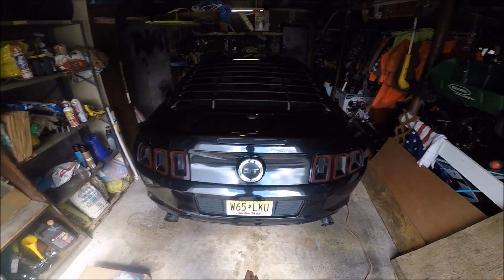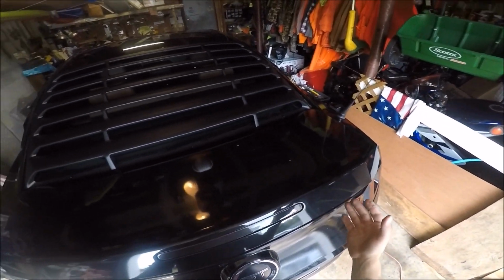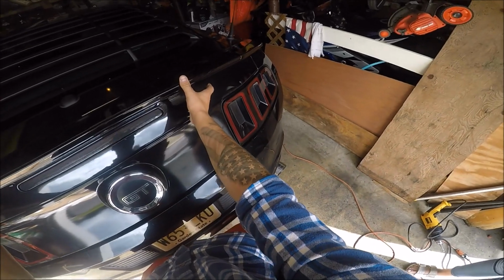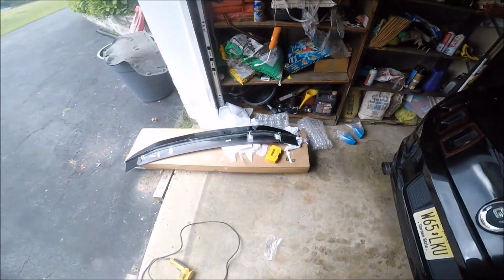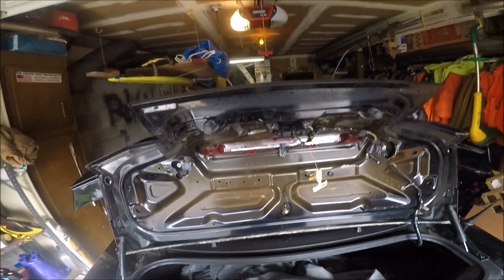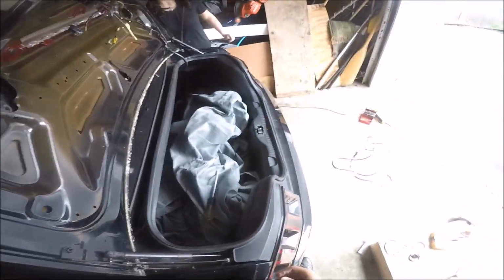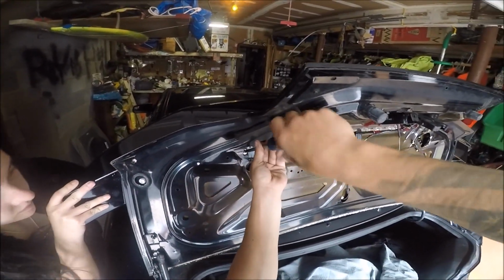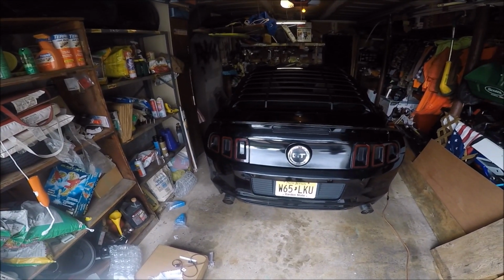How To Install A Spoiler On Your Car! (GT500 Spoiler)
This is how to install a spoiler on your car, enjoy!

My Bikes:
2005 Suzuki GSXR 1000
2003 Yamaha YZ250

My Car: 2013 Ford Mustang GT